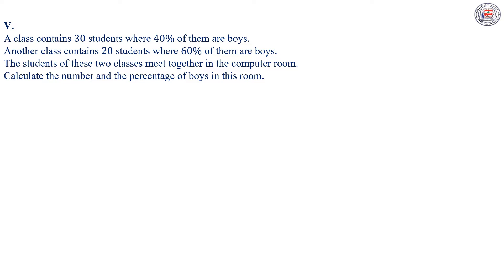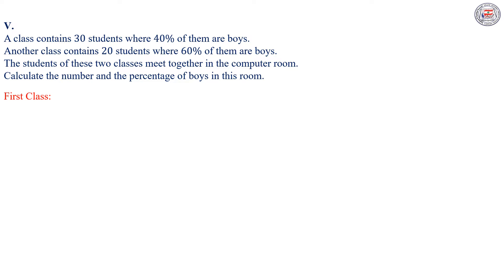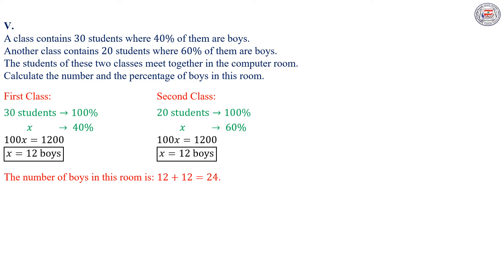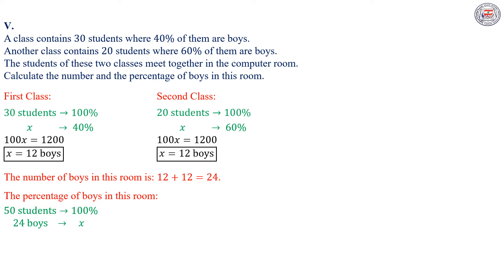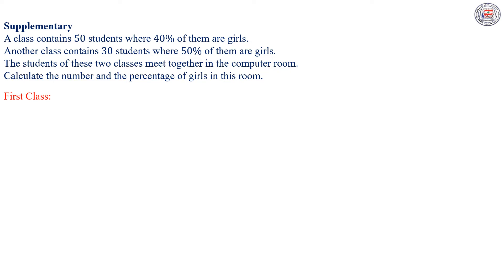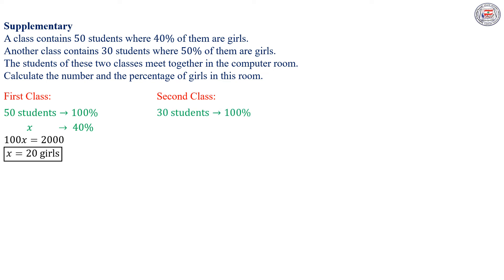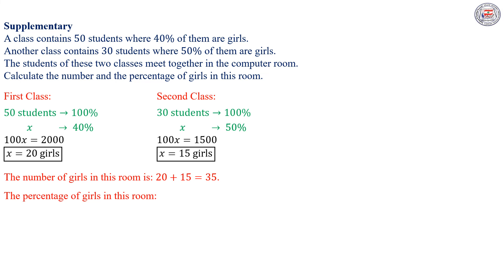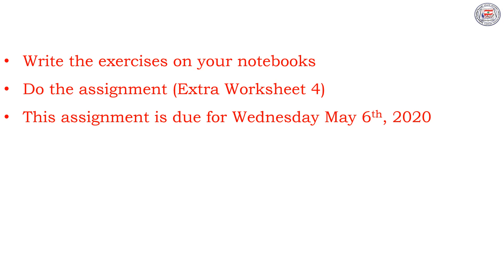math percentage and proportionality part8 may 4 2020 George El Murr G8